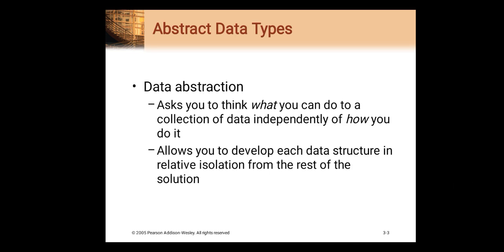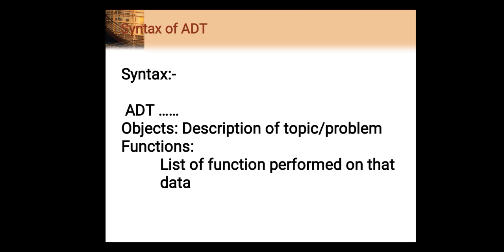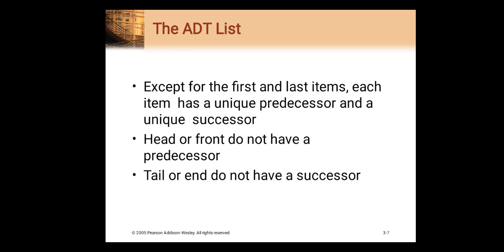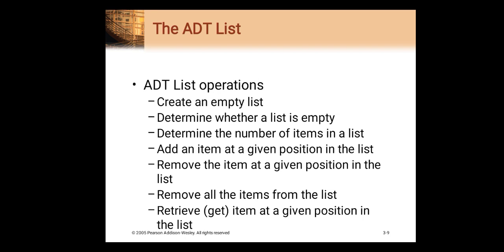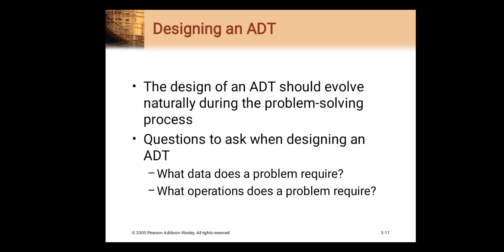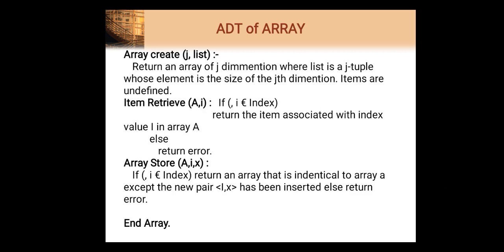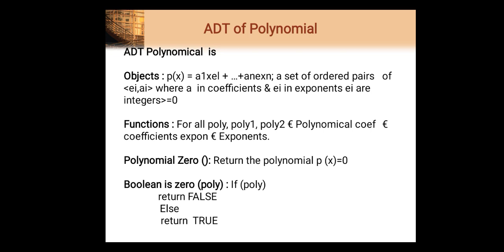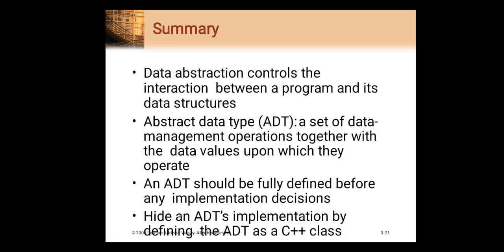Abstract Data Type